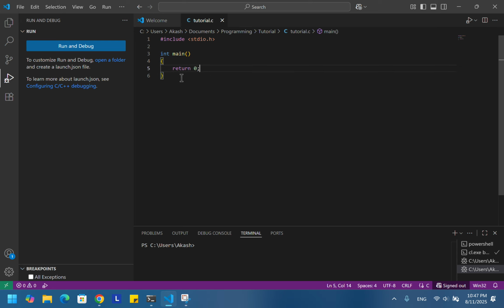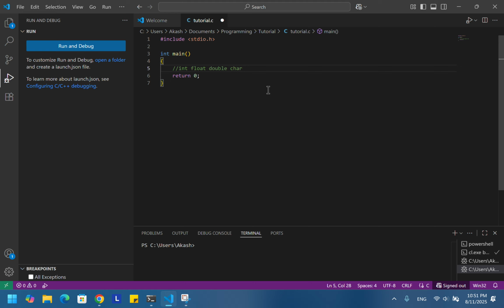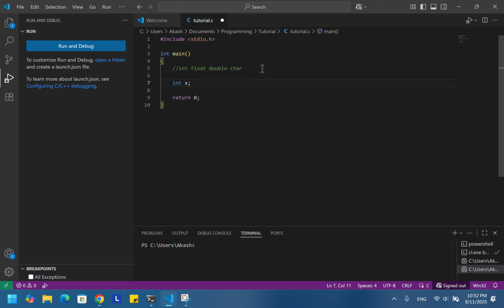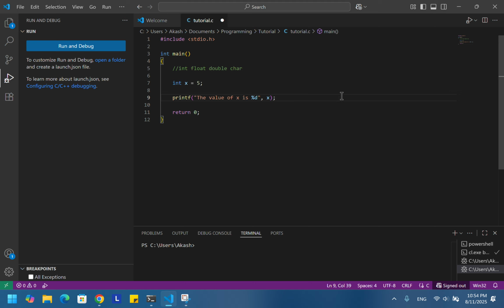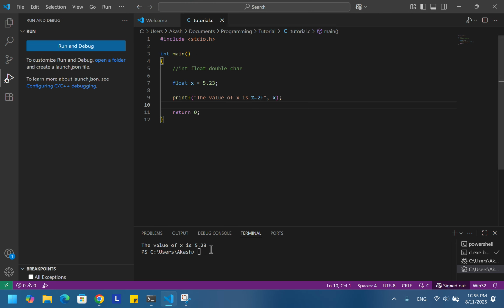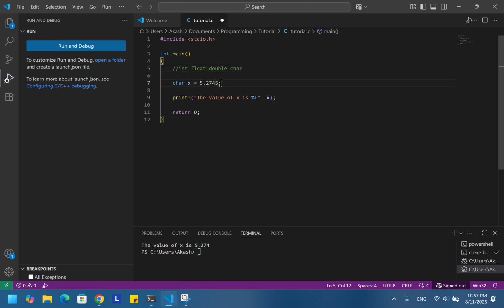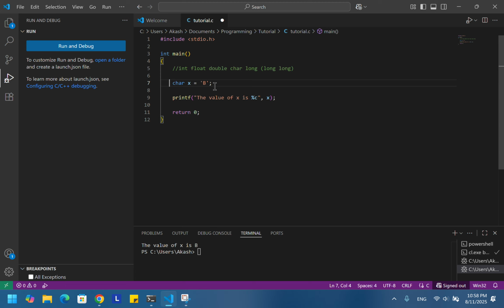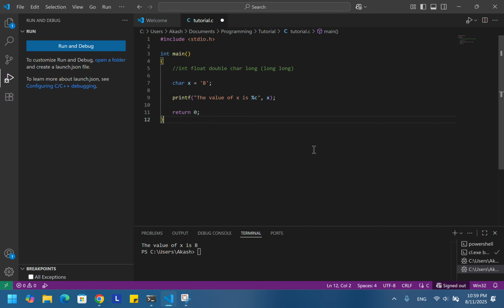Basic C Tutorial #2 | Variables and Code Comments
CORRECTION: The format specifier for 'double' is %lf (as in 'long float'); I forgot to include this in the video.

I would appreciate it if somebody could shed some light on this interesting float rounding phenomenon I discovered for the first time when making this video.

Hopefully you learned something new about C in this video!